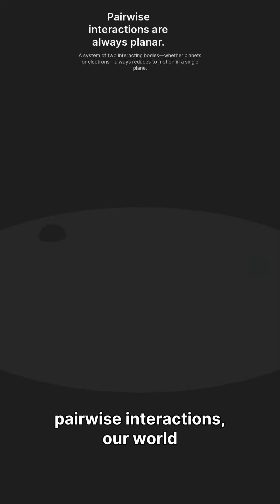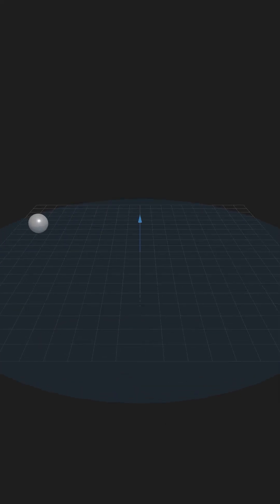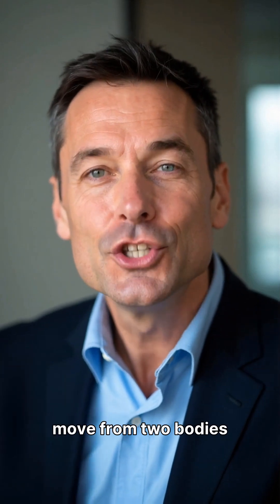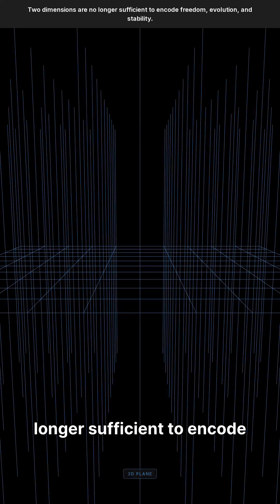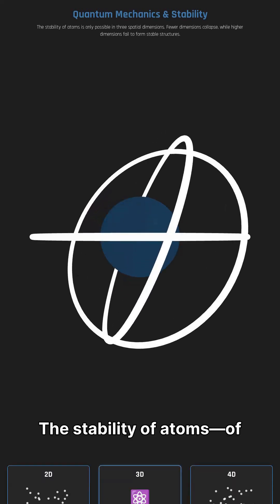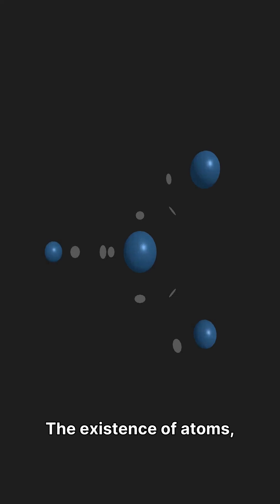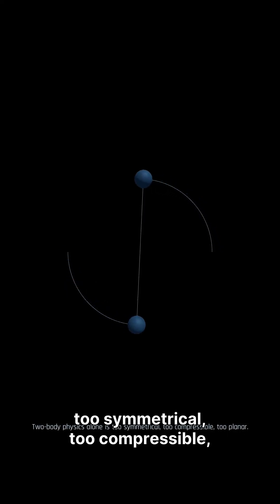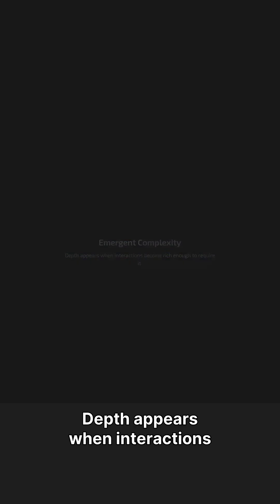Why Our Classical Spatial Reality Is 3D.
Why Our Classical Spatial Reality Is Three-Dimensional.

Three-dimensional space is not an arbitrary backdrop, nor a mathematical preference, but the minimal geometric context in which stable many-body systems can exist. Two-body physics alone can never teach us this—it is too symmetrical, too compressible, too planar. Only when complexity rises beyond pairwise interactions does the full dimensional structure of our reality become necessary.